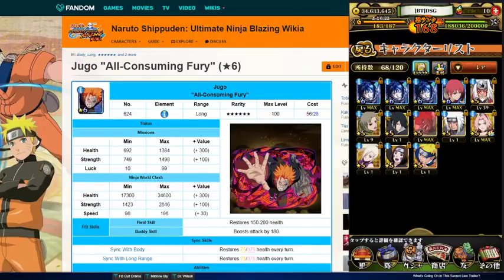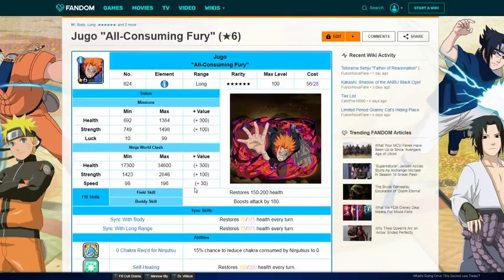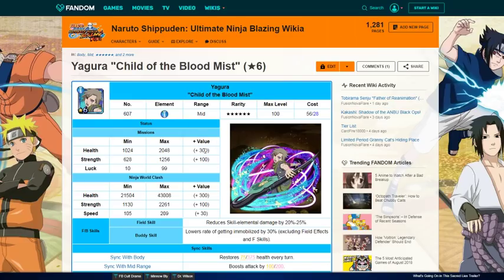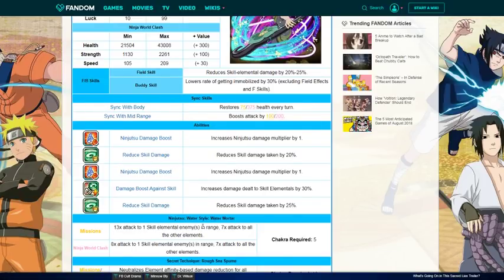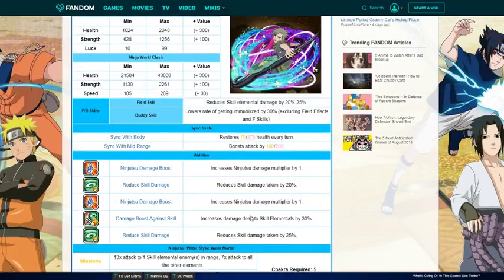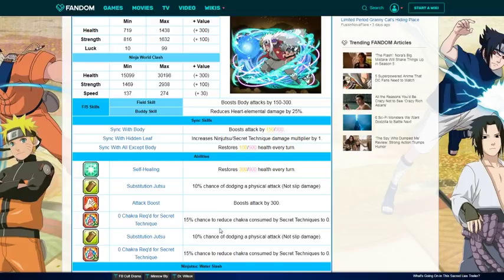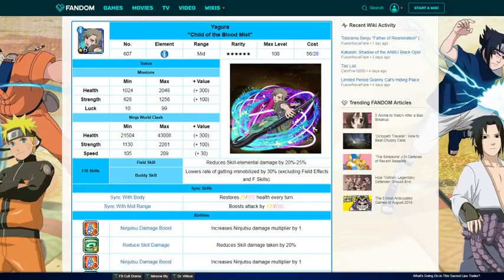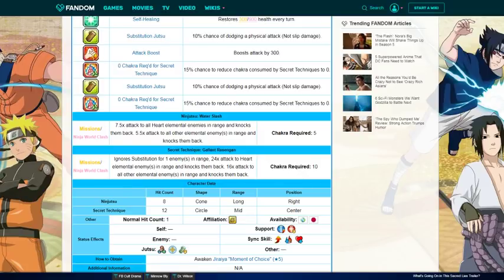GLOBAL 2ND ANNIVERSARY WISHLISHT! EVERYTHING I WANT TO GET! NARUTO BLAZING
Title: GLOBAL 2ND ANNIVERSARY WISHLISHT! EVERYTHING I WANT TO GET! NARUTO BLAZING

*Links:

[DISCORD] I deleted it. People are so petty.
[PSN] Jamar_Jets